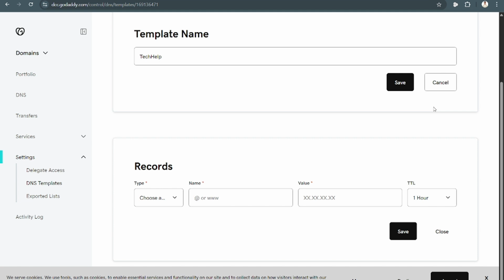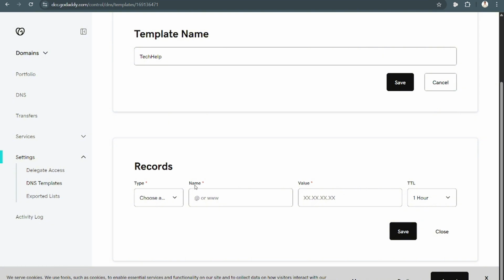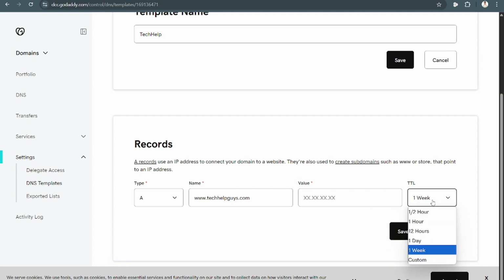How To Point GoDaddy Domain To HOSTINGER Without Changing NAMESERVERS (Step By Step)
In this video tutorial, I'll show you How To POINT GoDaddy Domain To HOSTINGER Without Changing NAMESERVERS step by step. The method is very simple and clearly described in the video. How To POINT GoDaddy Domain To HOSTINGER Without Changing NAMESERVERS (Step By Step). Regardless of your device, you will learn how to connect your GoDaddy domain to Hostinger, and how to do it without changing nameservers.